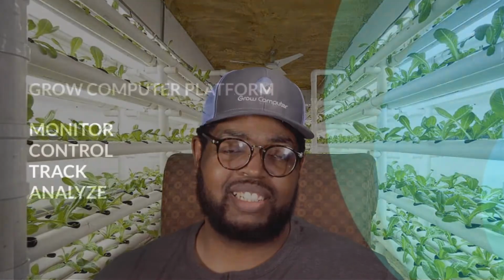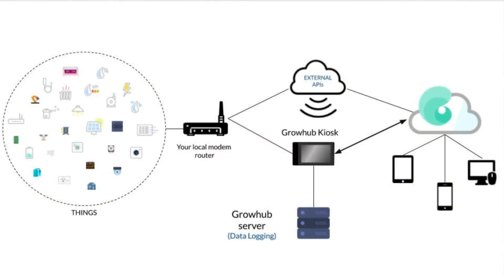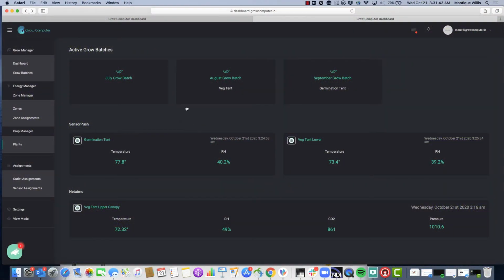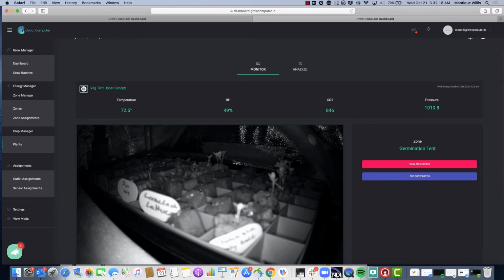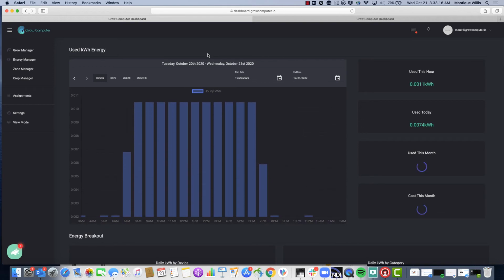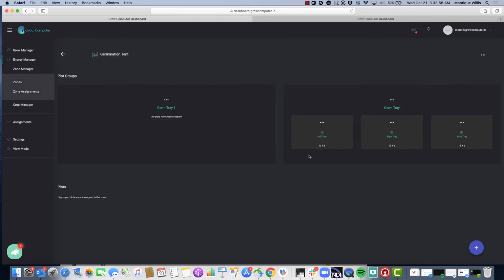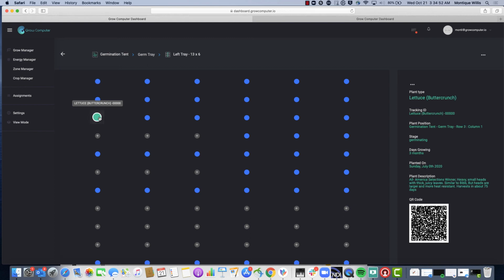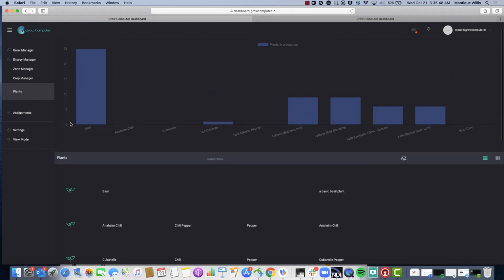Grow Computer - Startup Showcase Agtech Week Demo2020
Grow Computer Demo for the Startup Showcase during Agtech Week 2020